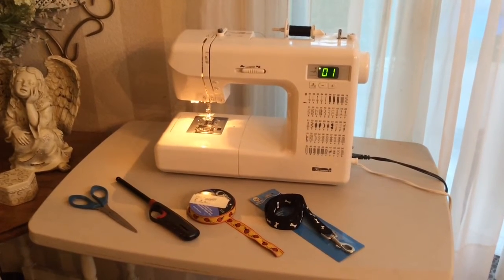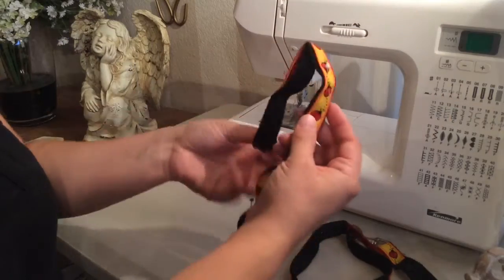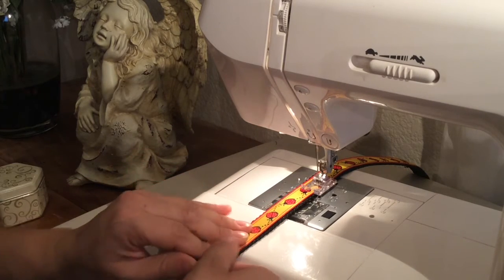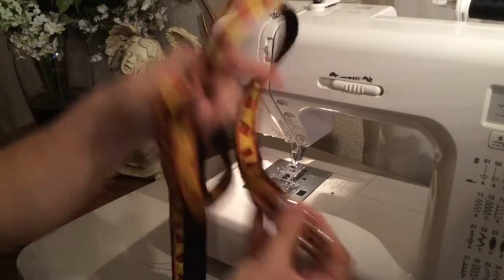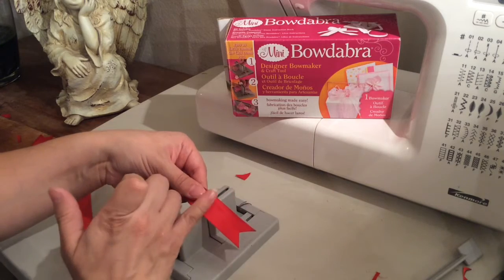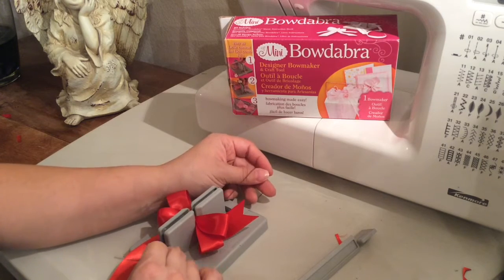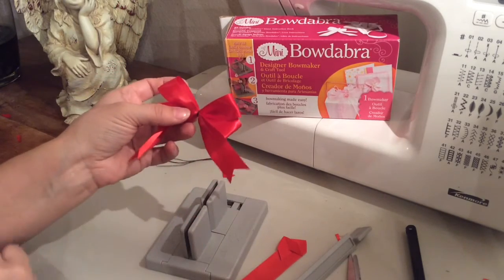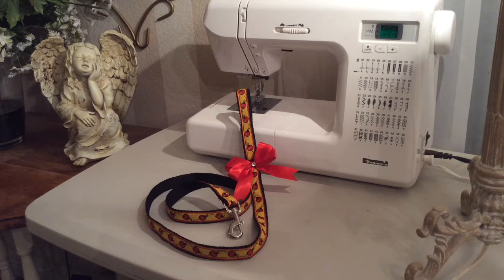DIY | How to Embellish a Dog Leash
Simple way to embellish/personalize your dogs leash!